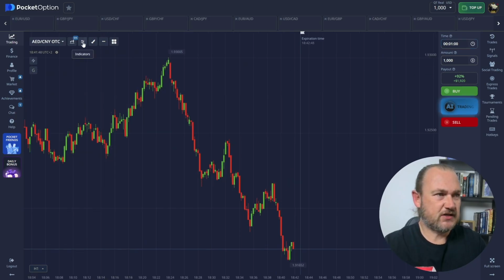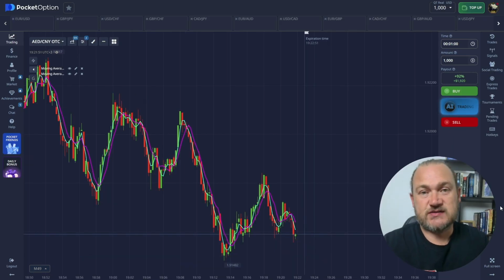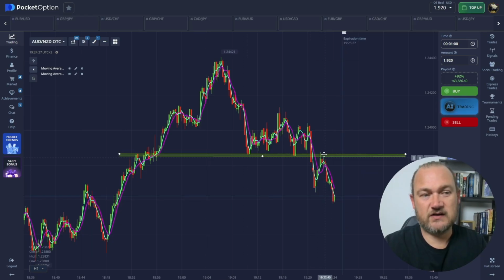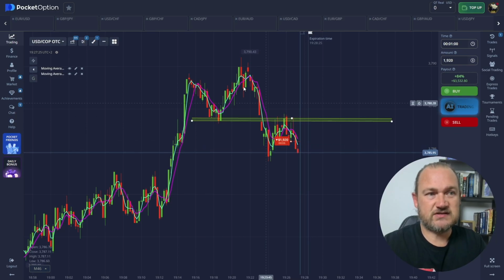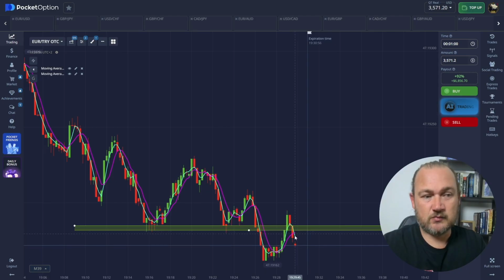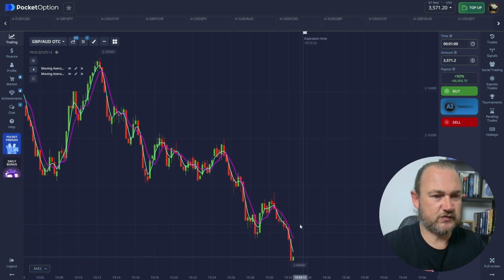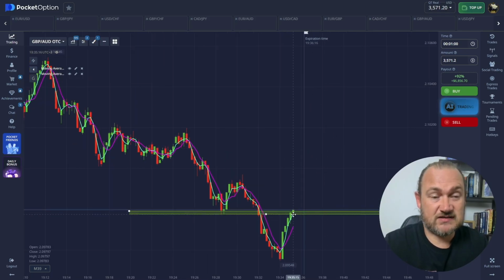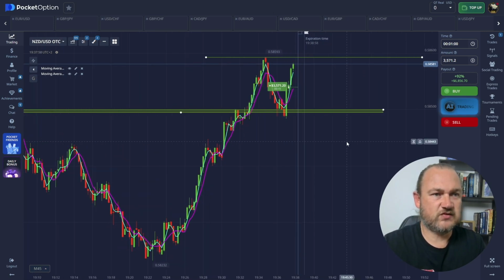CCI Trading Strategy Explained – Master the Commodity Channel Index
You’ll learn:
🔹 What the CCI is and how it works in technical analysis
🔹 How to use CCI to spot entry and exit points with confidence
🔹 The strengths and weaknesses of CCI compared to other momentum indicators
🔹 Real chart examples of applying CCI in live trading
🔹 Tips for combining CCI with other tools to improve accuracy